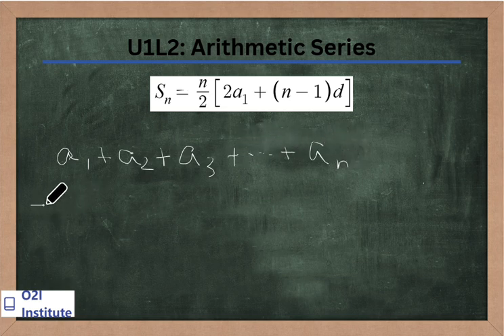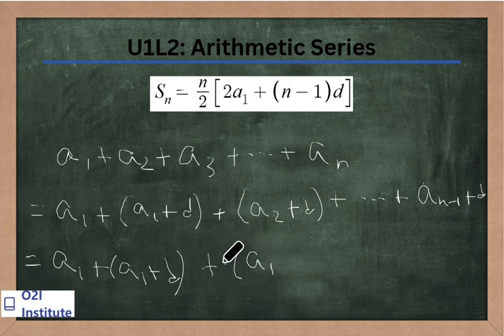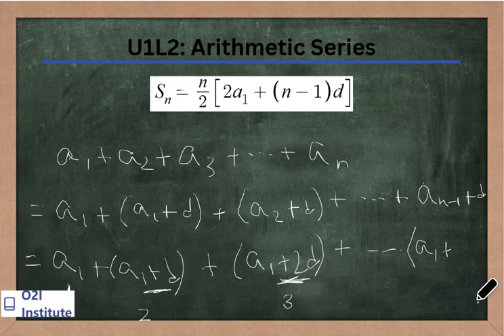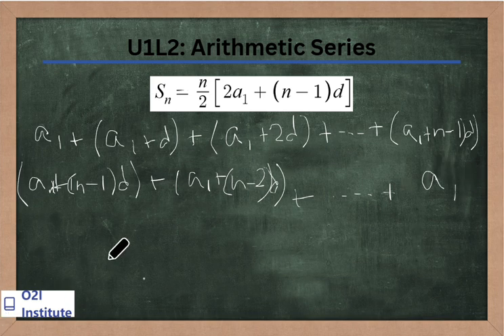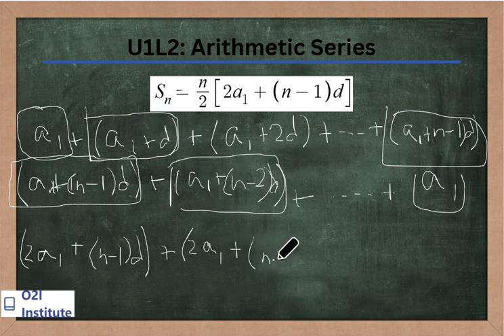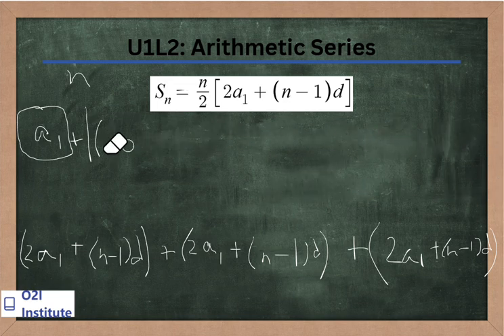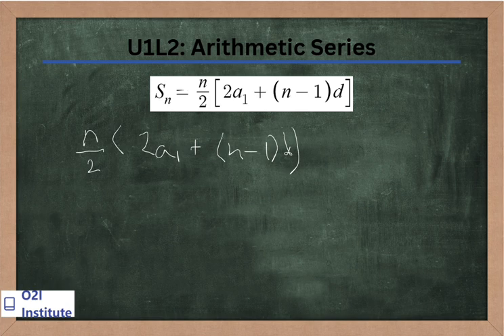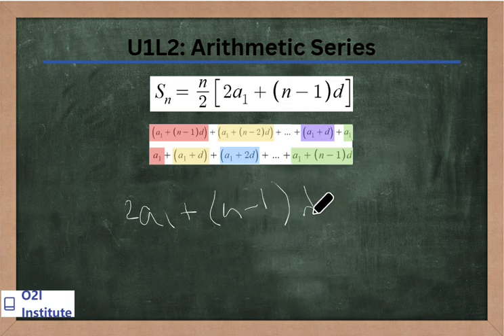Pre-Calculus 12 Unit 1 Lesson 2 Video 3 Series and Sequences